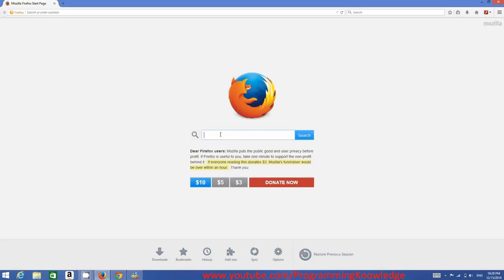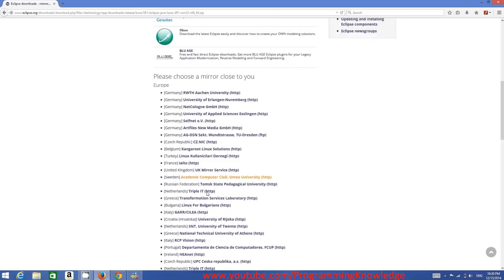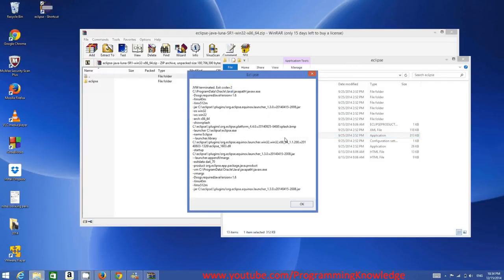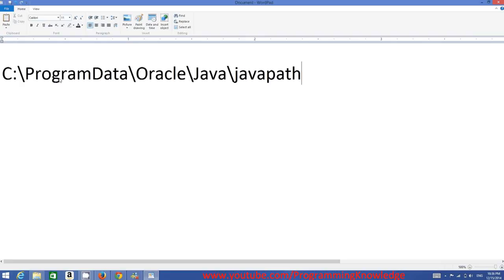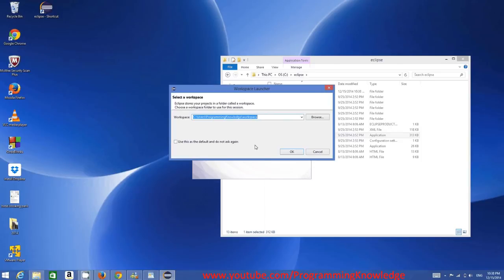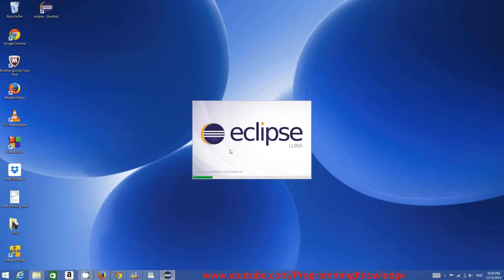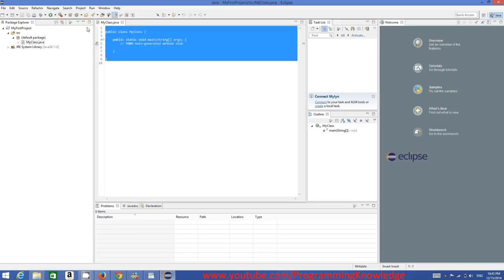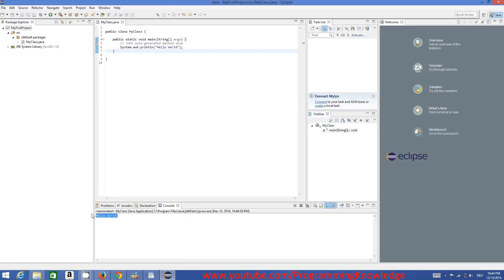Java Tutorial For Beginners 2 Installing Eclipse IDE and Setting up Eclipse